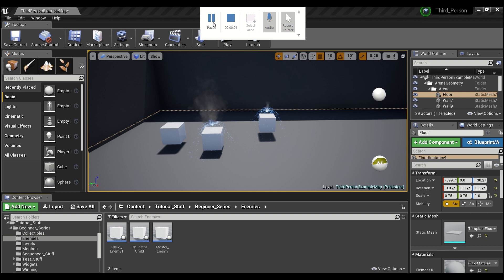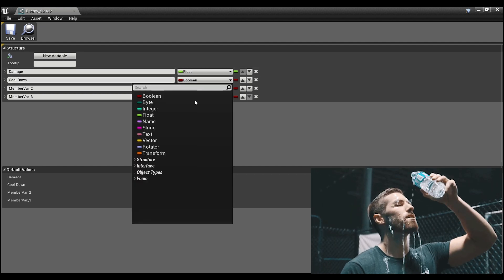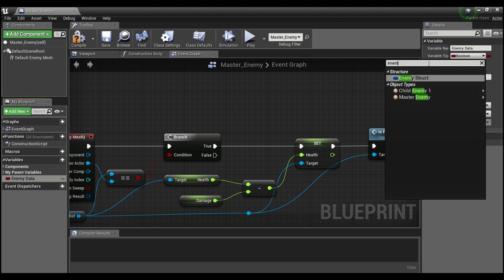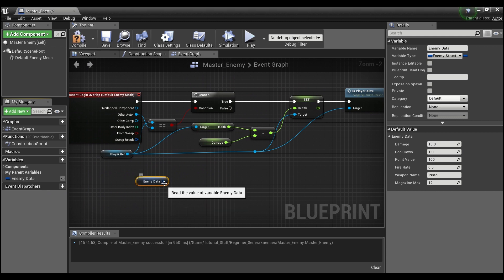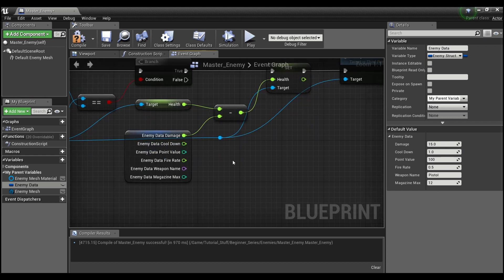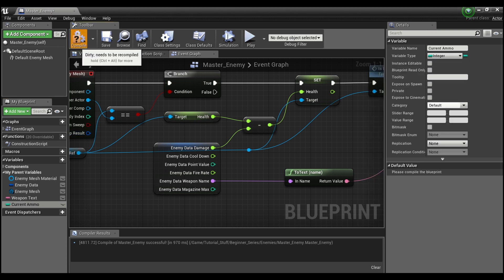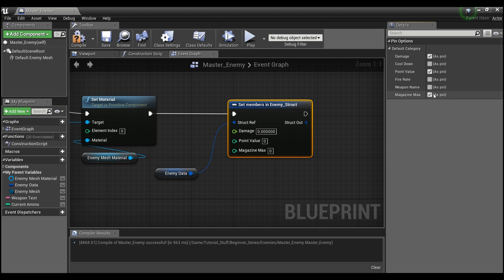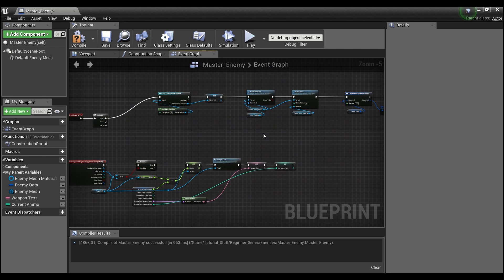Unreal Engine 4 Tutorial: Structs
Overview of structs and how to create and use them.